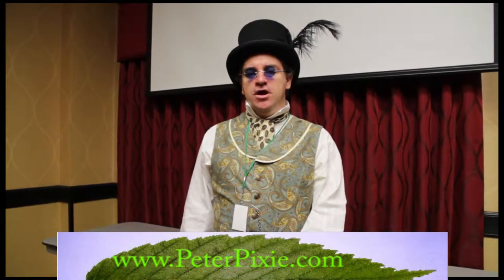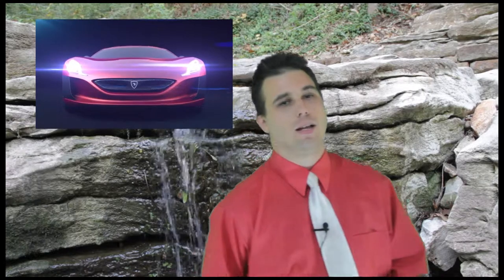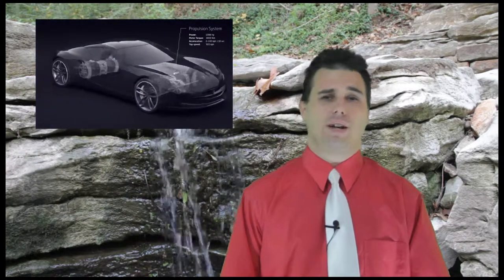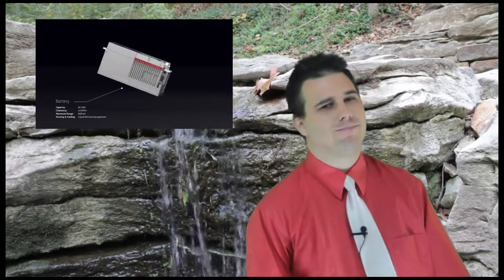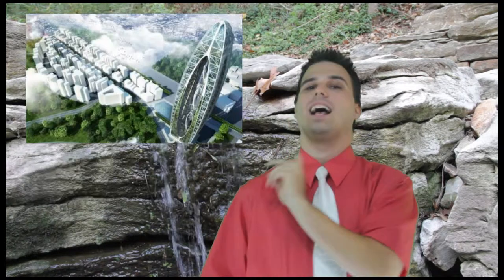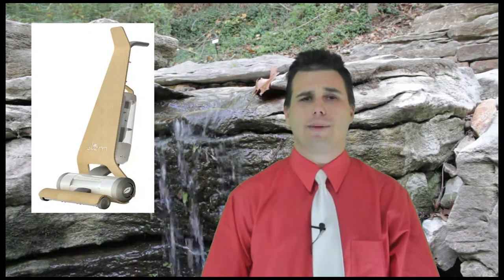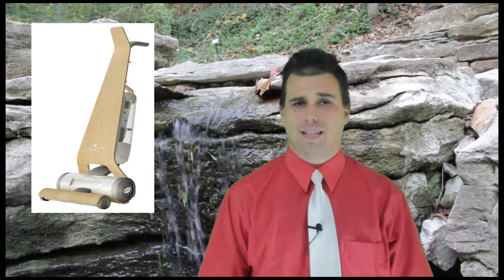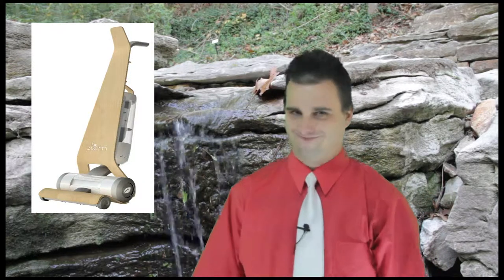Green Tech Weekly ep7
This week we show you a house that can be made of recycled diapers? Intel wants your next netbook to run only on solar. something every green guy would love for there green girl to wear and a green story that sucks?